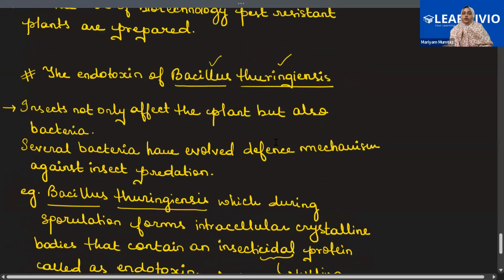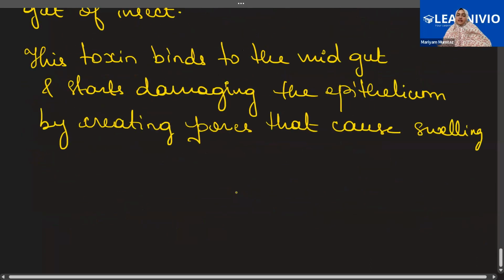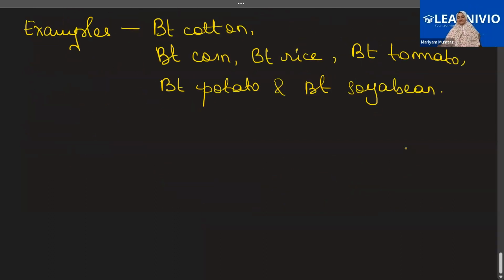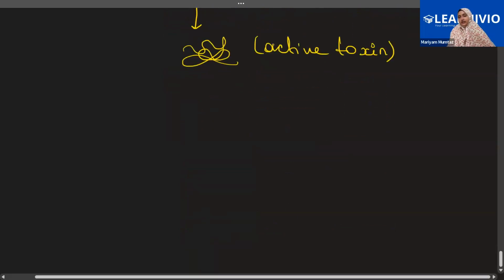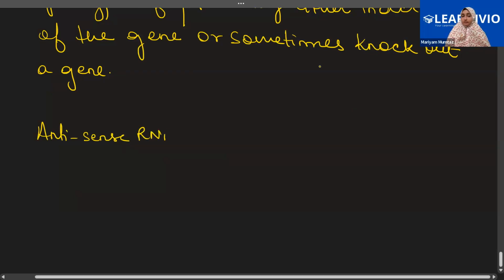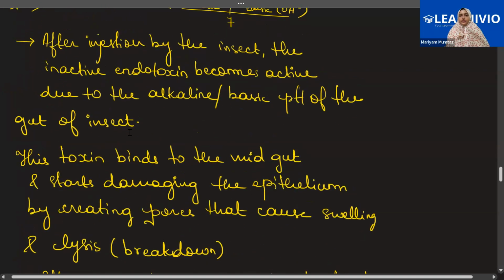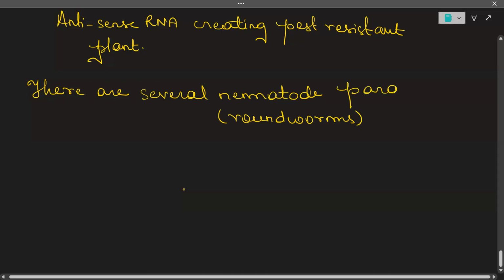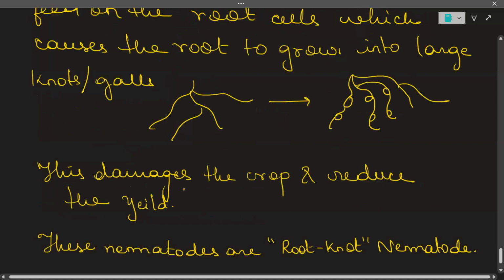Learnivio | Biology Lect 12th CBSE B1 21-09-2024